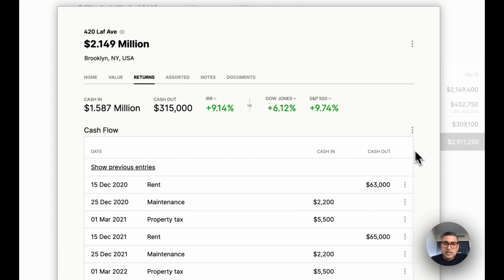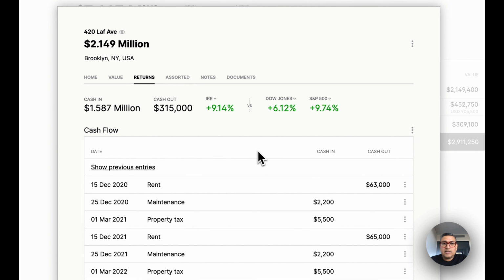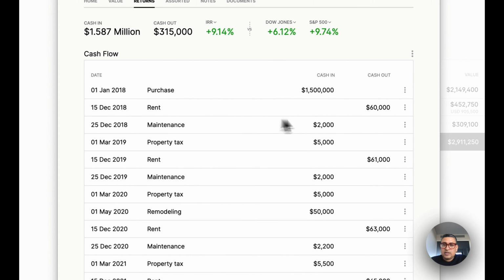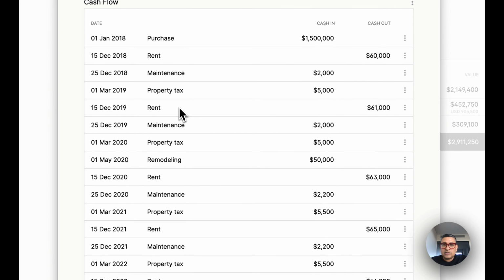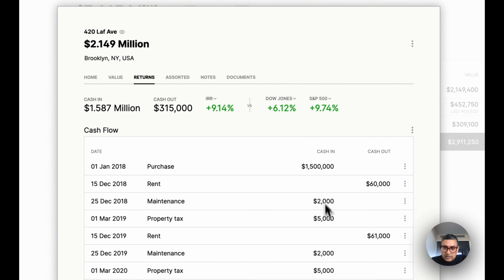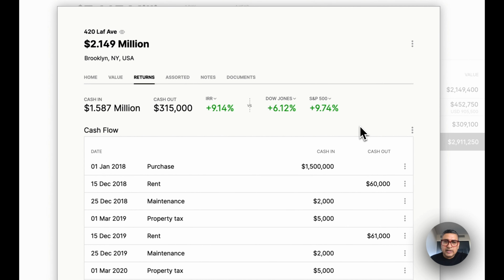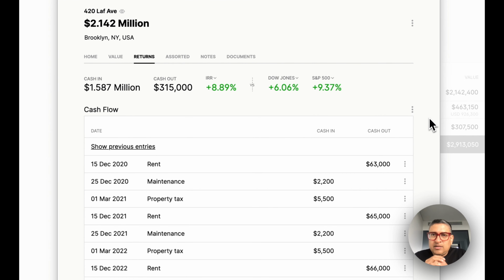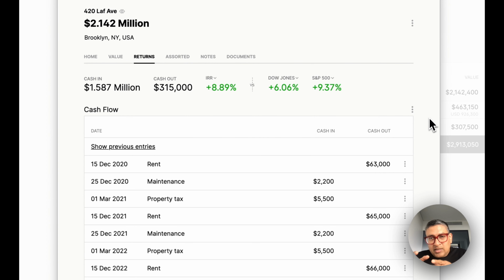08 Understanding Cash Flow and IRR of an asset in Kubera